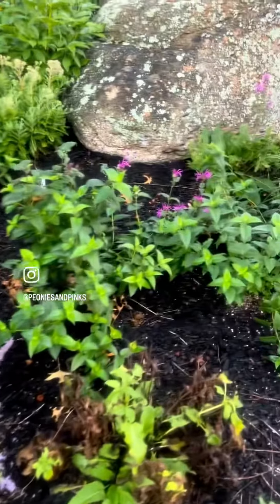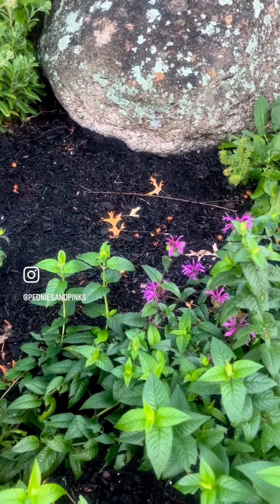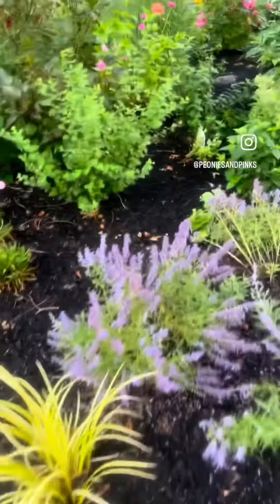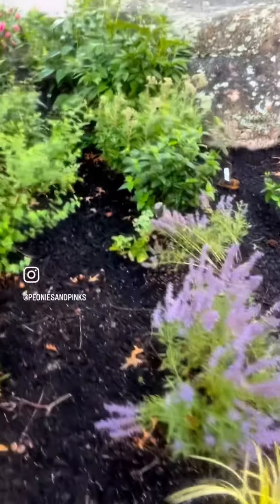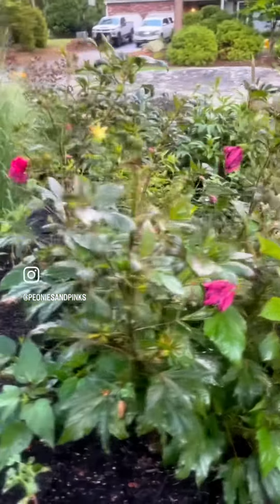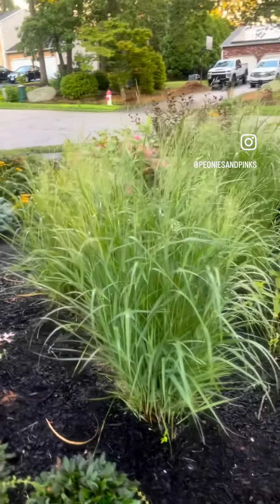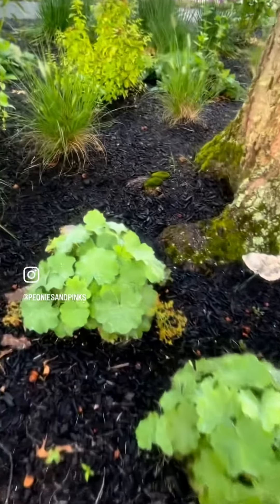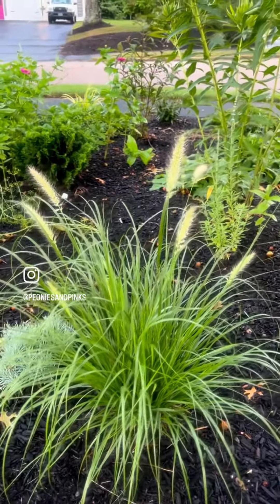Corner boulder bed August 2023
Corner Boulder bed 8/13/23

This bed was expanded dramatically last summer and fall using the cardboard sheet mulching method.  This is one of my favorite gardens to walk around during my lunch break.